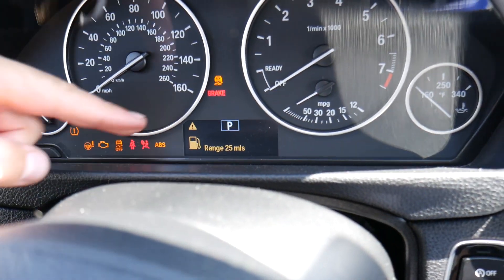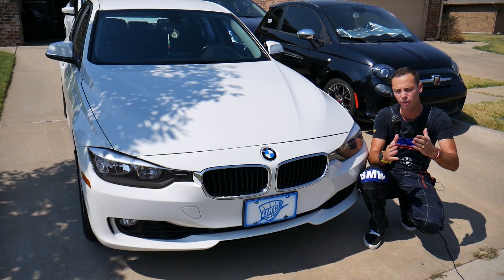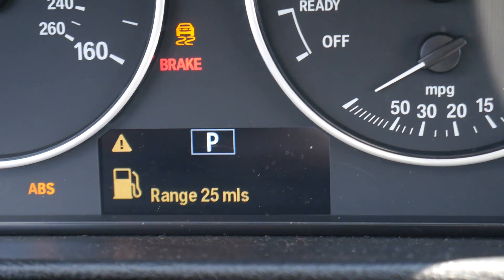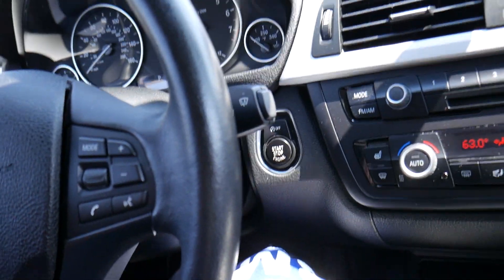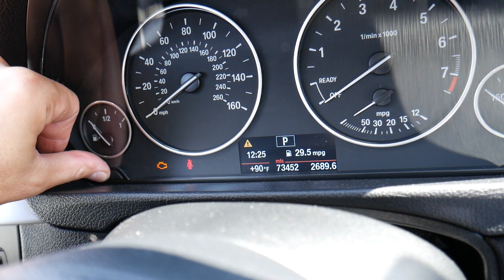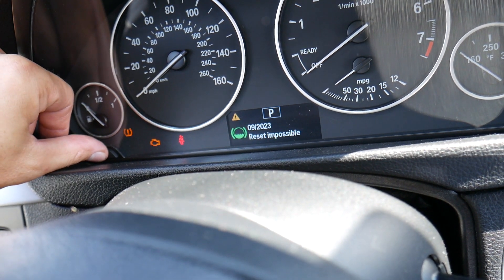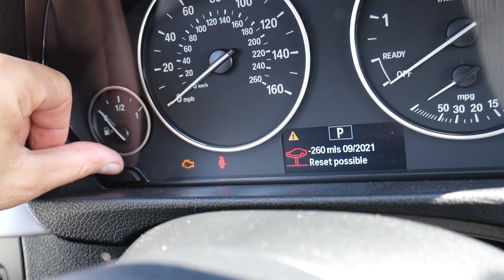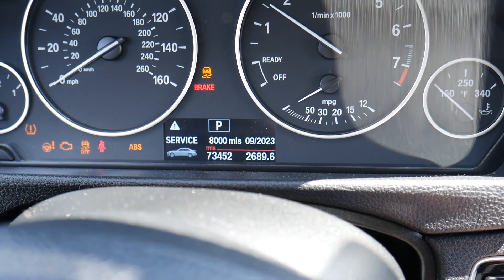BMW F30 F31 SERVICE RESET, VEHICLE CHECK RESET 320i 328i 330i 335i 328d 335d 316i 318i 340i 316d 318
If you have BMW F30 or F31, F34 and you need to reset service due warning message or want to know how to reset reset service due warning message we will explain how to do that. Reset the reset service due warning message only after performing the necessary procedures related to that service. We demonstrated how to reset service due warning message on 2013 BMW 328i F30 but it may be the same for BMW F31, F34 as well even if equipped with different engine. This video may be helpful on:
2012 BMW F30 F31 F34 Service Due Reset 316i 318i 320i 328i 330i 335i 340i 316d 318d 320d 325d 328d 330d 335d
2013 BMW F30 F31 F34 Service Due Reset 316i 318i 320i 328i 330i 335i 340i 316d 318d 320d 325d 328d 330d 335d
2014 BMW F30 F31 F34 Service Due Reset 316i 318i 320i 328i 330i 335i 340i 316d 318d 320d 325d 328d 330d 335d
2015 BMW F30 F31 F34 Service Due Reset 316i 318i 320i 328i 330i 335i 340i 316d 318d 320d 325d 328d 330d 335d
2016 BMW F30 F31 F34 Service Due Reset 316i 318i 320i 328i 330i 335i 340i 316d 318d 320d 325d 328d 330d 335d
2017 BMW F30 F31 F34 Service Due Reset 316i 318i 320i 328i 330i 335i 340i 316d 318d 320d 325d 328d 330d 335d
2018 BMW F30 F31 F34 Service Due Reset 316i 318i 320i 328i 330i 335i 340i 316d 318d 320d 325d 328d 330d 335d
2019 BMW F30 F31 F34 Service Due Reset 316i 318i 320i 328i 330i 335i 340i 316d 318d 320d 325d 328d 330d 335d